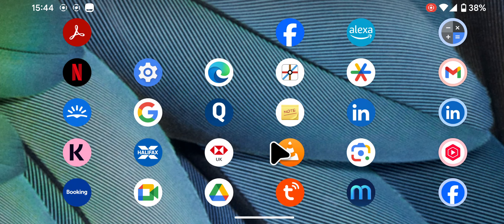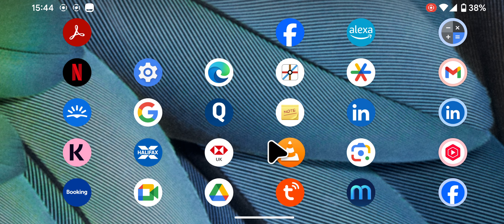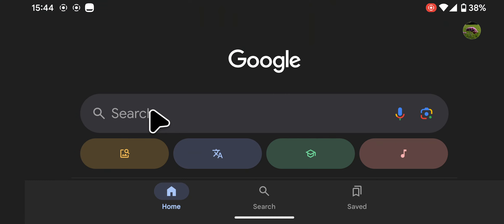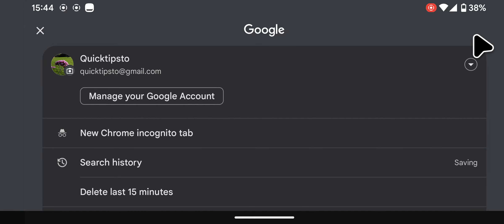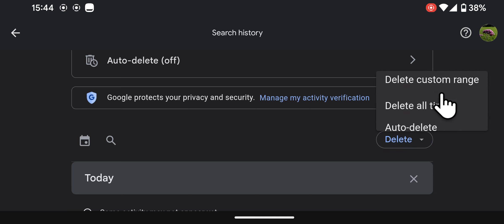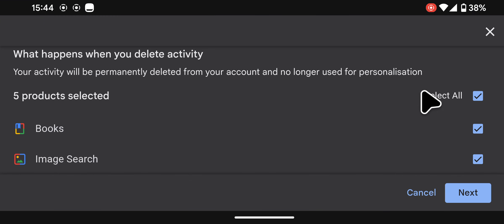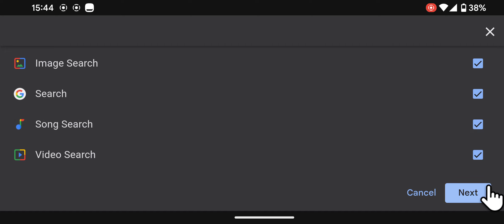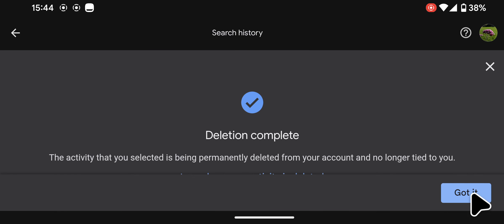How to Clear Google Search History on Android phone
Today, I’ll show you how to clear your Google search history on your Android phone. Here’s how to do it:

Open the Google app.
Tap your profile picture or initial in the top right corner of the screen.
Select Search history.
Tap Delete, then choose the range you want to delete. For example, I’ll select Delete all time.
This will delete all your search history, including books, images, general searches, song searches, and videos.

If you're ready, tap Next, then Delete.

And that’s it—your search history is cleared!